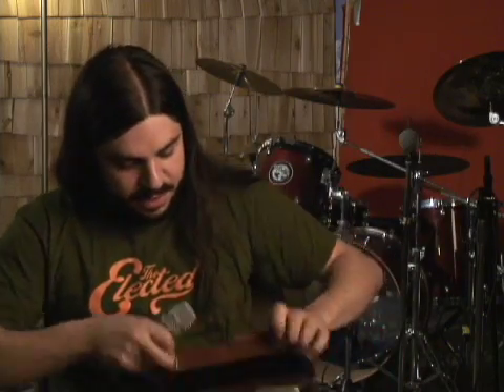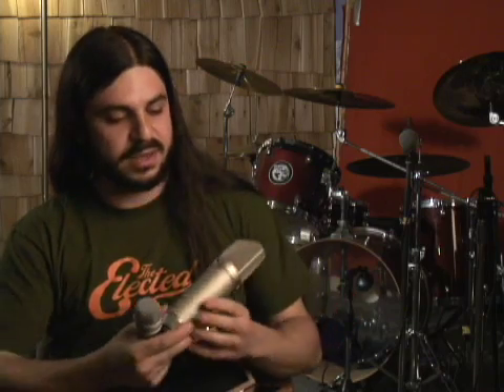Essential Engineering Techniques with Drew Malamud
In this clip, Drew Malamud, producer/engineer and studio director for Studio Plateau out of Montreal, talks about key engineering techniques that can be applied in any studio situation. He also goes through a few popular studio microphones and recording techniques that are very important to the way he works in the studio.